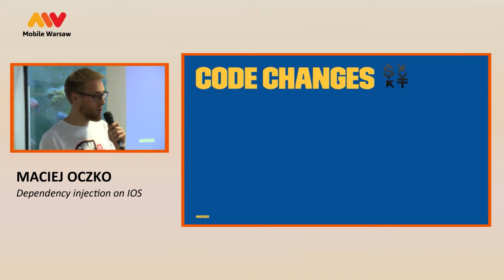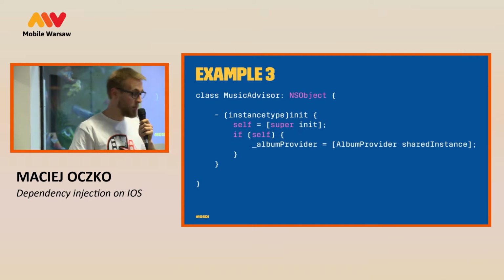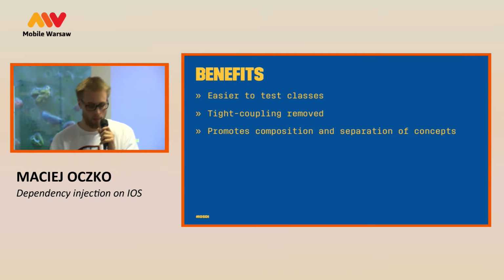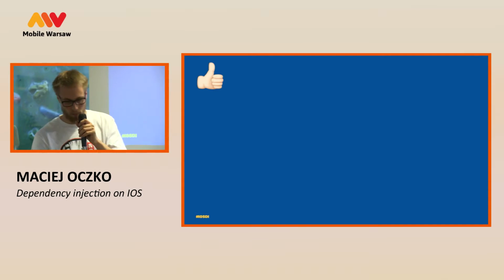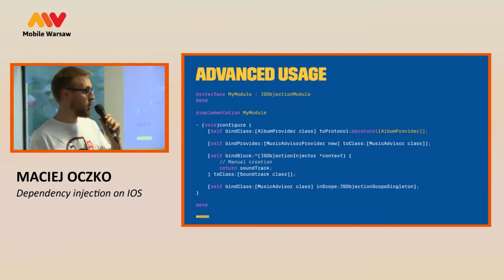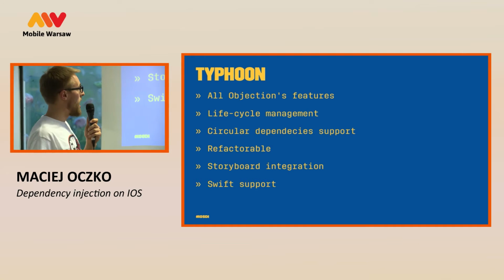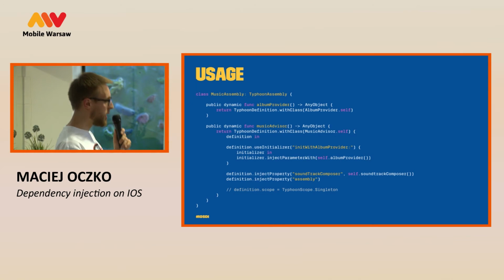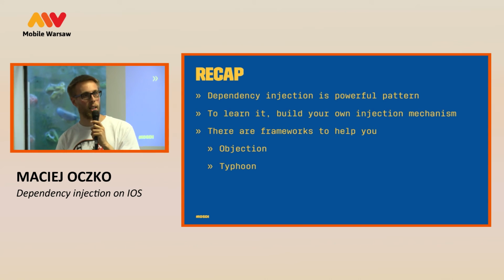Mobile Warsaw #26 - Maciej Oczko - Dependency injection on iOS